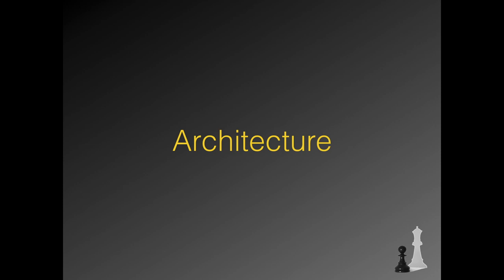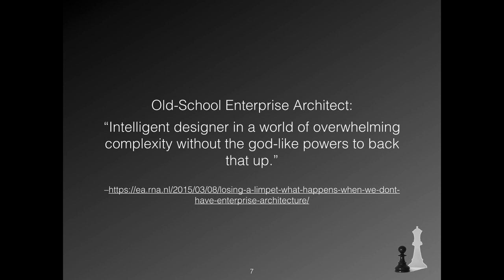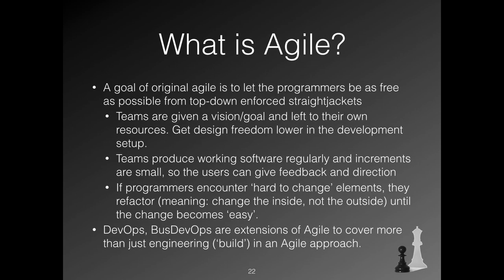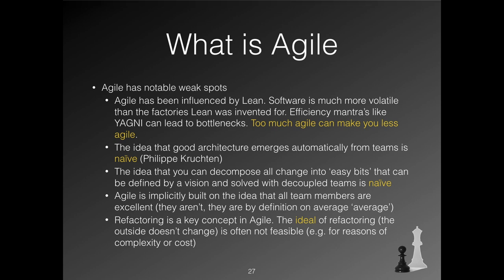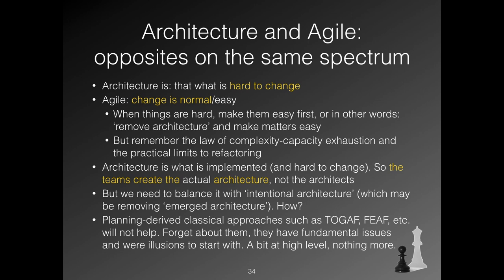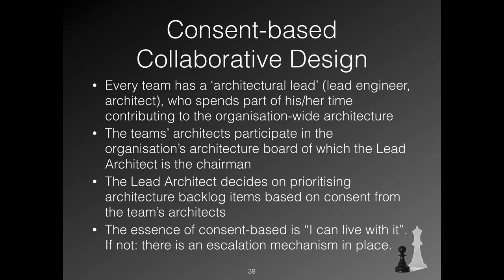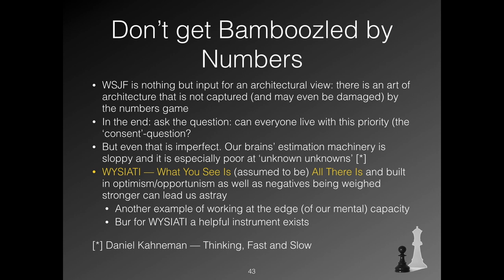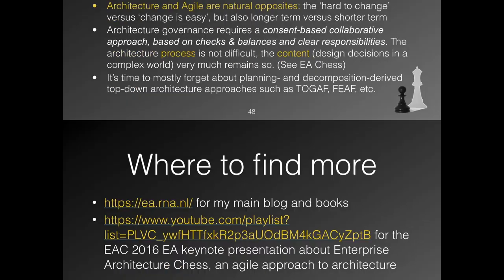Architecture in an Age of Agile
This is the narrated presentation (slightly adapted) of my keynote at the Enterprise Architecture Conference Europe 2018. It is about the relation between Architecture and Agile.

In a sense it is a follow-up to my keynote from EAC 2016 and the Gartner EA Summit of 2015, Chess and the Art of Enterprise Architecture (also on my channel). That video explains the fundamental flaws of old-school Enterprise Architecture and my experiences with a more agile approach to architecture in an 'upfront-design' project setting.

It's not as lively as the real keynote, of cours, but the story is all there.